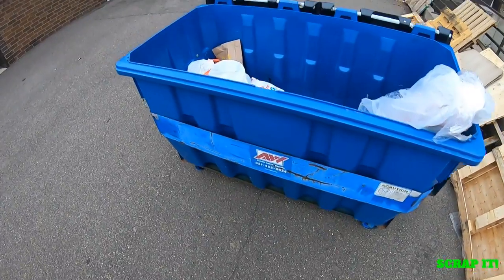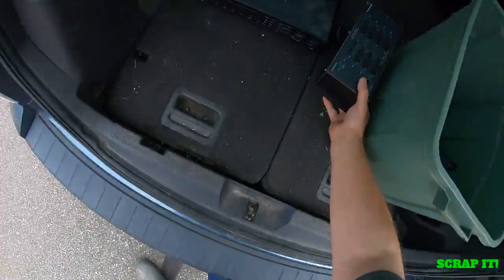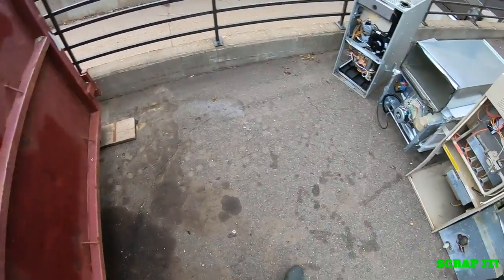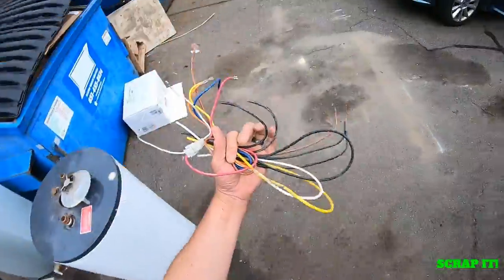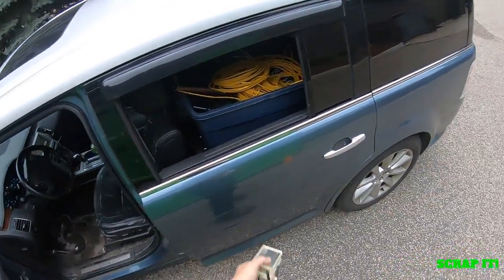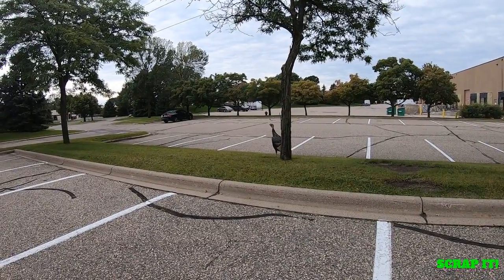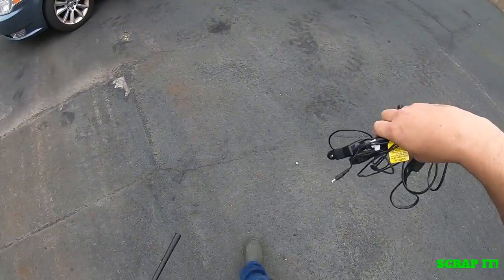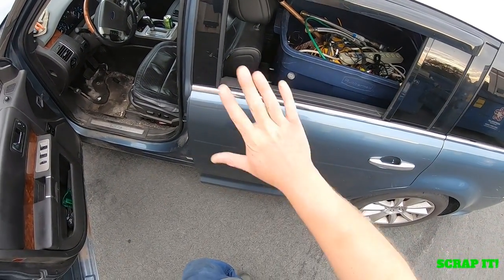DUMPSTER DIVING!! #63 DUMPSTER JUNK & SCRAP SHOPPING